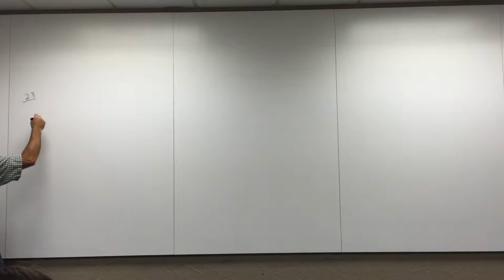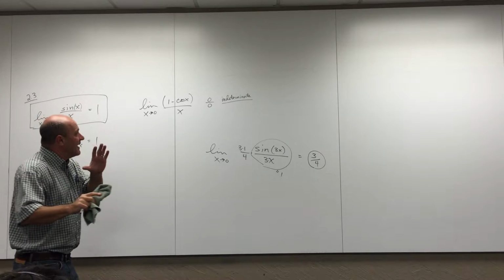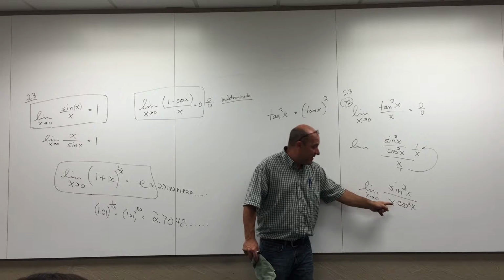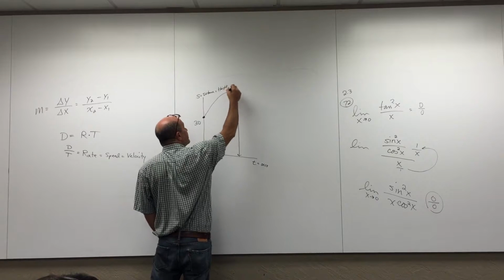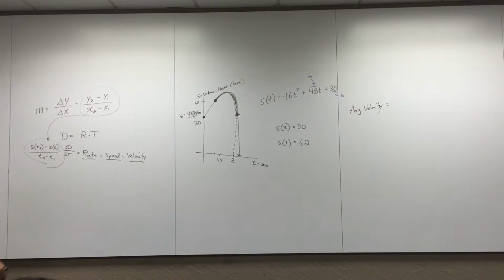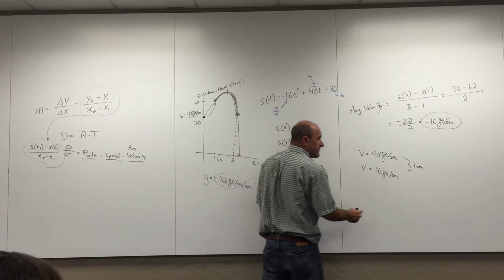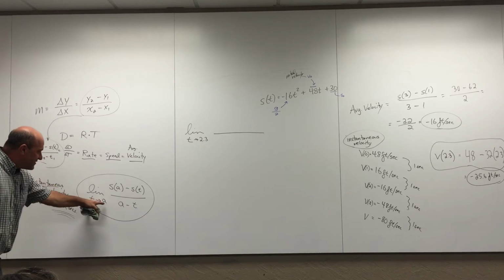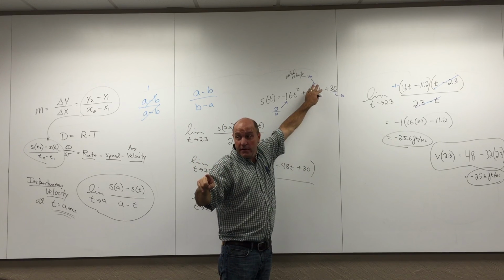Calculus 1 Ch 2.3 Limits, Special Limits &Velocity